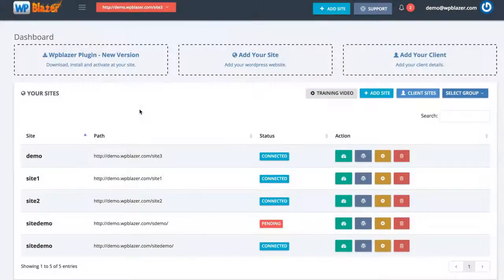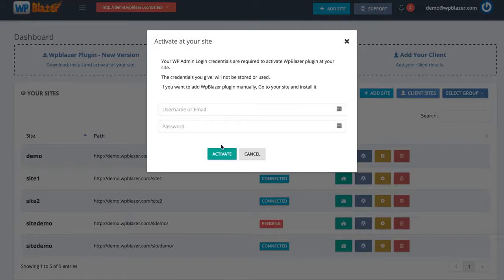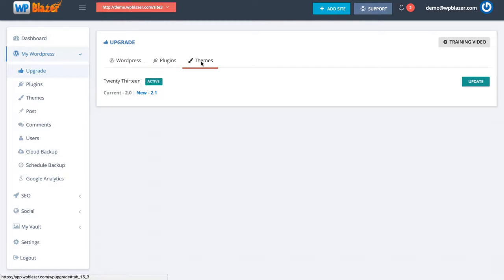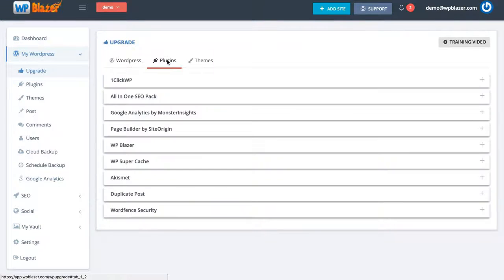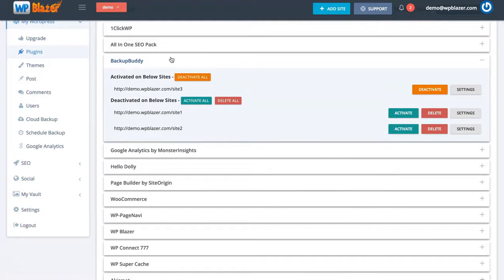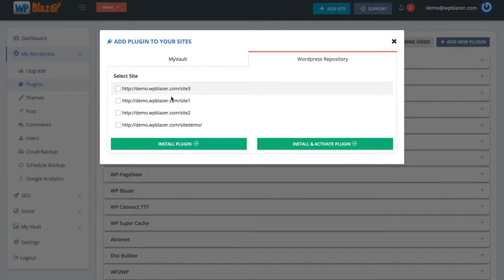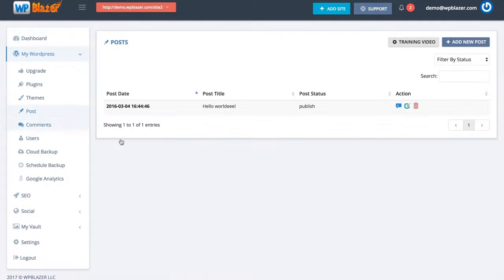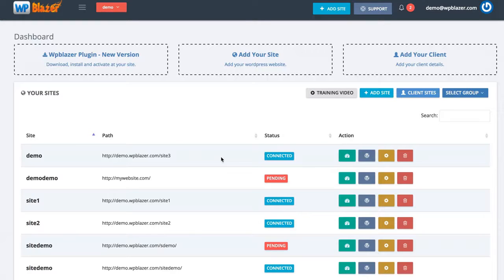WP Blazer Suite 3.0 - Review & Demo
Today, I'll be doing my review and a demo of WP Blazer Suite 3.0

You can see my full review here, along with my special bonus package: